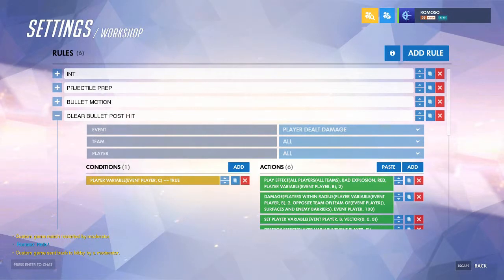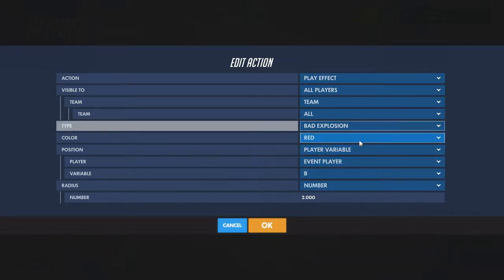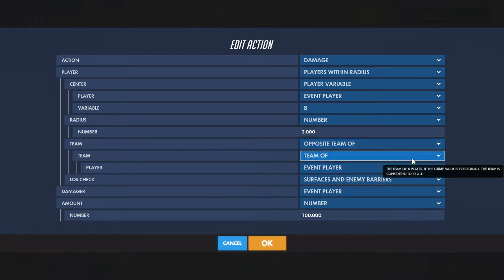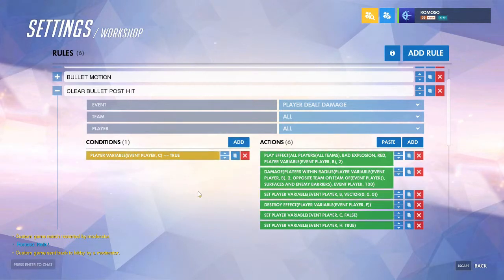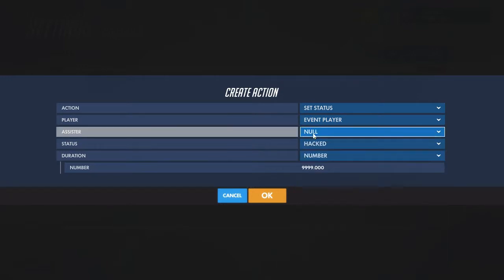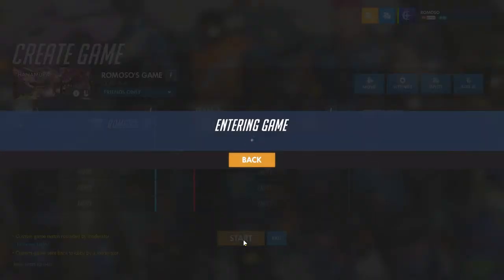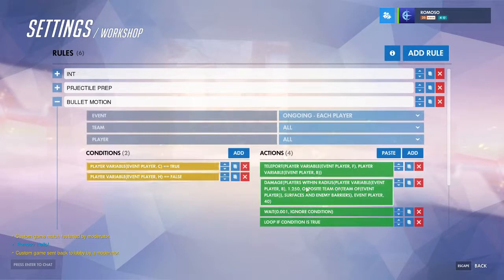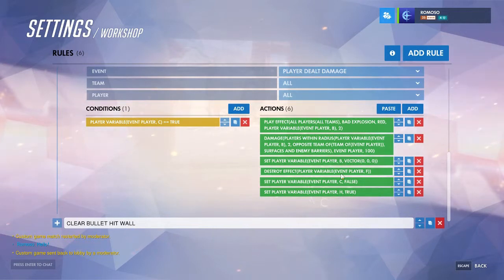Overwatch Workshop: Explosive Projectile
Make sure to check out the previous projectile video to get all of the rule sections that weren't covered in this one.

Download Code: P2E18

Have workshop questions? Have hero ideas? Send them in and I'll get to them as soon as I can!